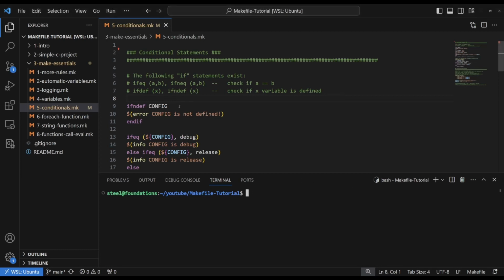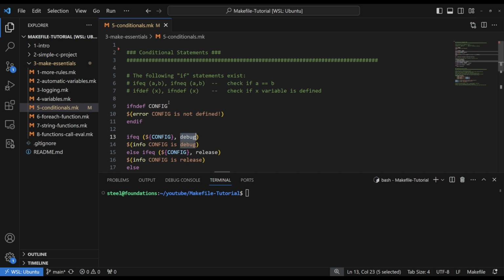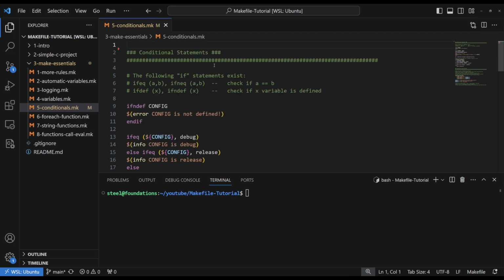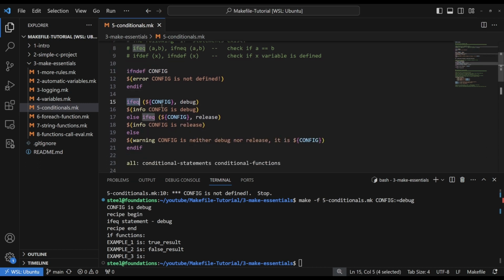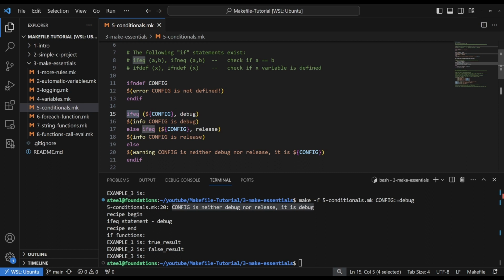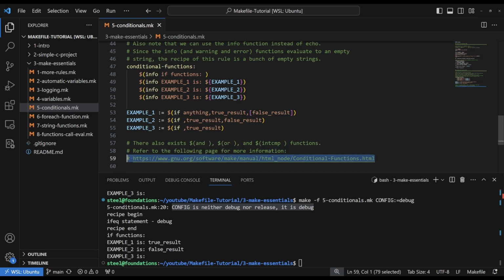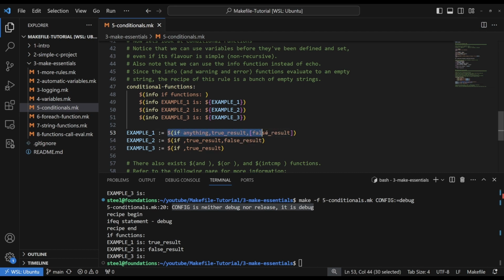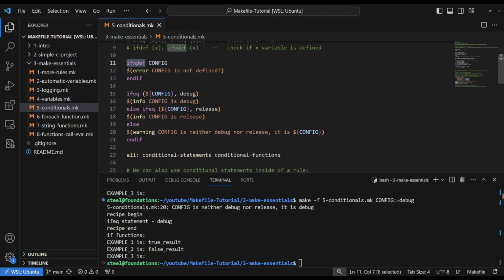Make - 3.5 - Essentials - Conditionals (ifeq, ifndef)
We go over how to implement conditional statements in Make using ifeq and ifndef, as well as some less-commonly used statements and functions.

00:00 - Conditional Statements
00:35 - Cat meowing
00:36 - Back to Business
02:58 - Conditions Inside Recipes
03:14 - Conditional Functions
04:45 - Conclusion